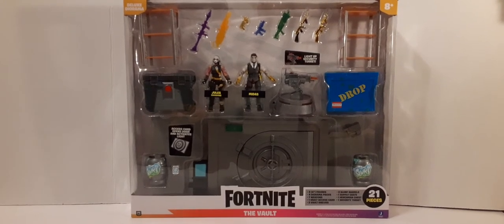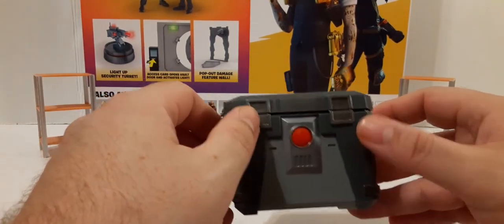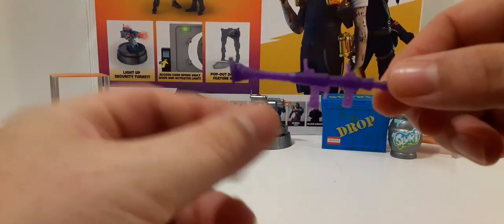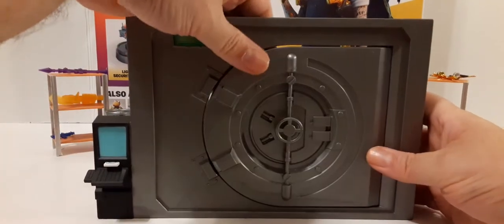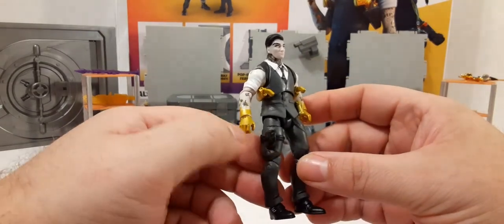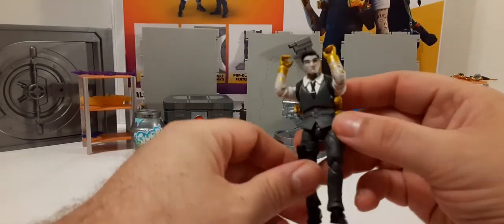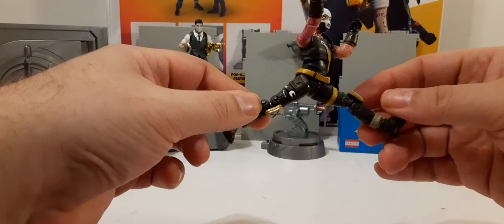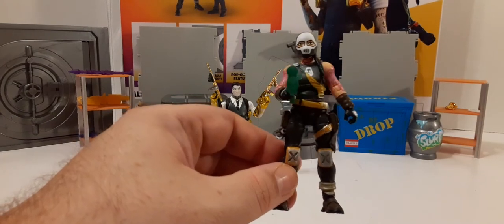Fortnite Deluxe Diorama The Vault With Midas & Shadow Jules 1:18 Scale Action Figure Playset Review